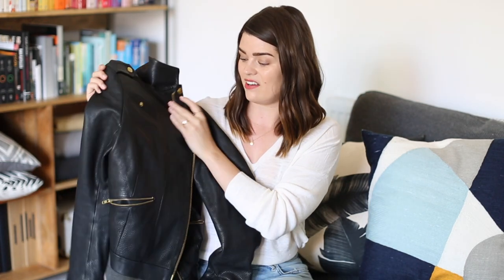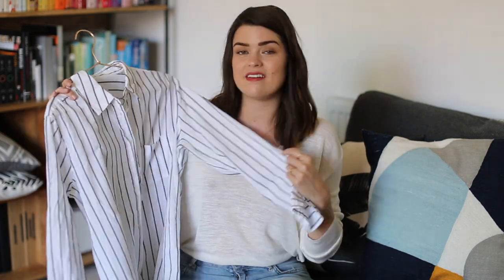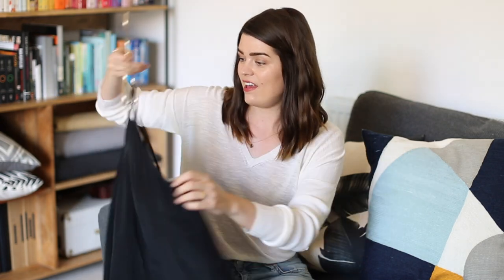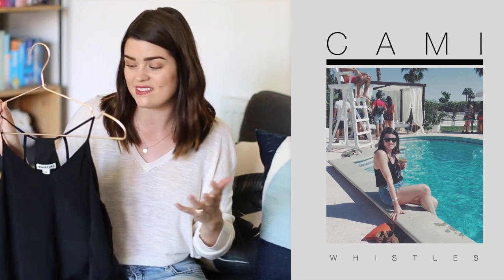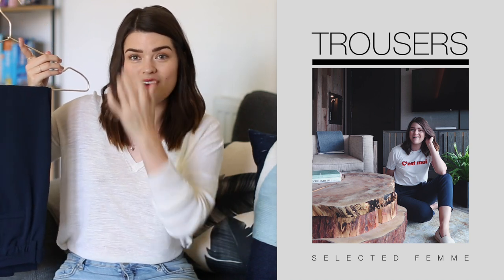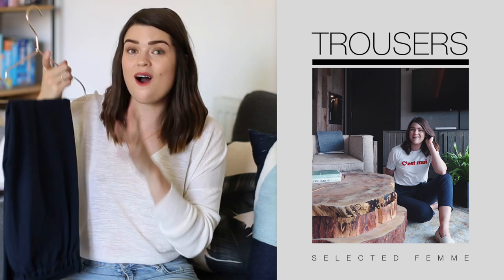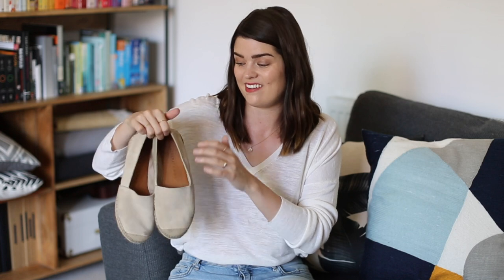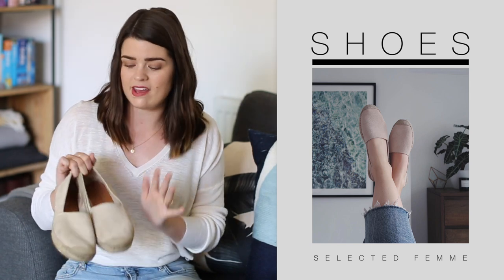My Key Summer Wardrobe Pieces | The Anna Edit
The one where I show you the 10 pieces in my summer capsule wardrobe that I’ve been reaching for the most - old and new. Please don’t make a drinking game out of how many times I say ‘Like’ and ‘Coverage’. If you fancy a read I have a blog and I posted something NEW today - have a look here…

Makeup - It Cosmetics Your Skin But Better CC Cream in Light & Glossier Skin Tint in Medium (mixed), Glossier Stretch Concealer in Light, NARS Soft Matte Concealer in Vanilla, Milk Cream Bronzer in Baked, Glossier Haloscope in Quartz, It Cosmetics Brow Power Pencil, Glossier Boy Brow in Clear, Urban Decay Heat Palette, Fairydrops Scandal Queen Mascara, Glossier Generation G in Zip
Jewellery - Claire Kinder Studio Turquoise Pip Ring Mejuri Twist Ring Mejuri Diamonds Line Ring Mejuri Solo Black Diamond Ring & Mejuri Beaded Ring

PRODUCTS MENTIONED:
& Other Stories Leather Jacket (no longer available, but this is a good dupe
Whistles Black Camisole (no longer available, but this is a good dupe